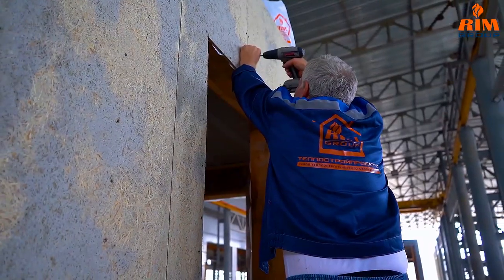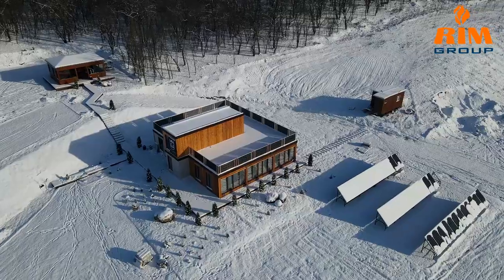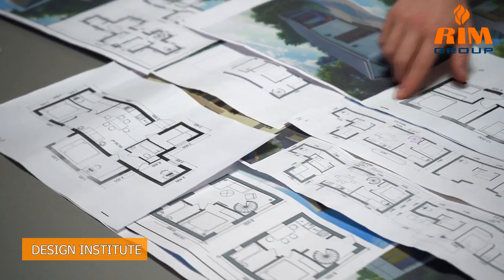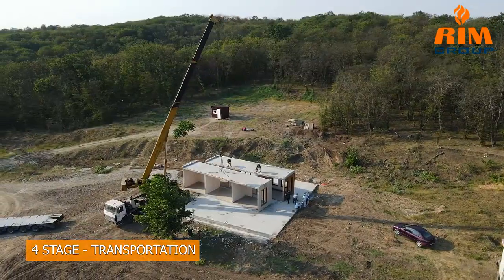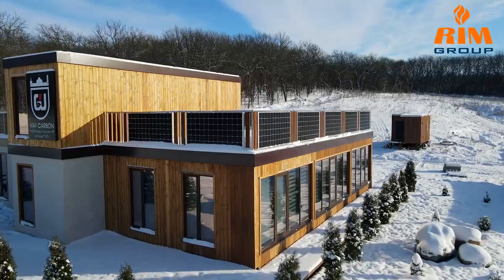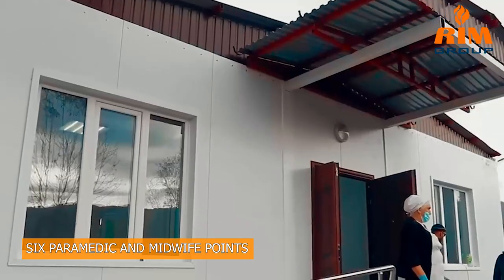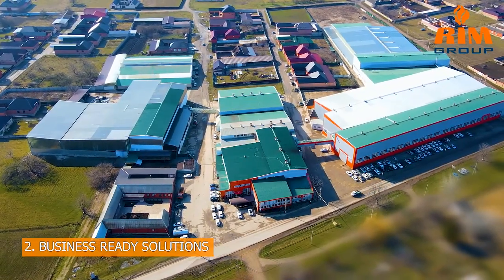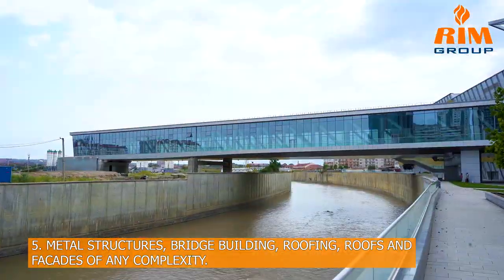The Carbon Range (Modular) Campus in Chechnya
The Carbon Range campus
The first in Chechnya "Campus of the Carbon Polygon" on the basis of GGNTU. Millionshchikov.

During the construction of the Campus, modular prefabricated technology was used. It is the production of buildings from prefabricated modules, followed by installation on a finished foundation.
The prefabricated modular house is made of environmentally friendly, fire-resistant and durable materials.

The production of the house takes place at the plant "Teplostroyproyekt - S"
Due to its structure, it can be easily moved unassembled from one point to another and assembled in a short amount of time.

The service life of such a house is more than 50 years.

RIM GROUP specializes in 5 areas of activity:
1.Prefabricated modular "smart" construction up to 3 storey; capital, hybrid, "smart" construction up to 5 storey;
2. Business ready solutions;
3. House kits, smart building solutions and renovation products.
    Internet store;
4. Trigeneration and ventilation, engineering systems, their reconstruction and modernization, with the transfer to "smart" solutions;

5. Steel structures, bridge building, roofing, roofs and facades.
Choose smart solutions with Rim Group!
For all questions, please contact the number:
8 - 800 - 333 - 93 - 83